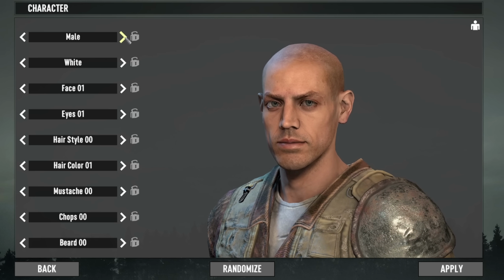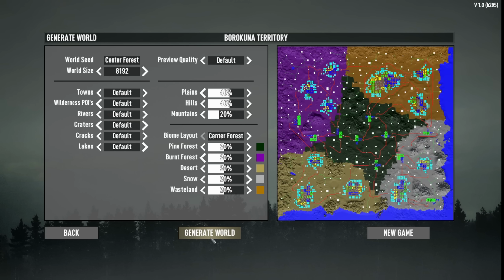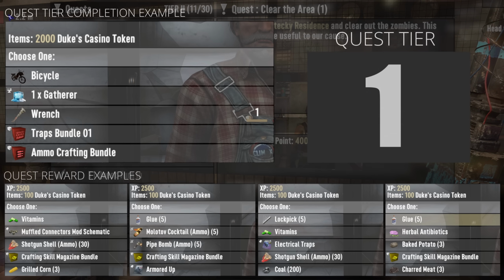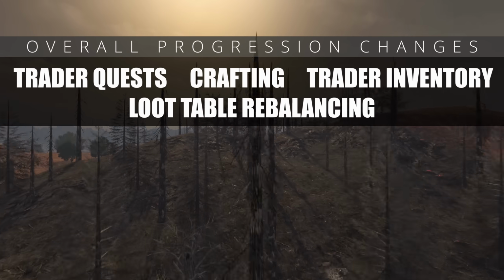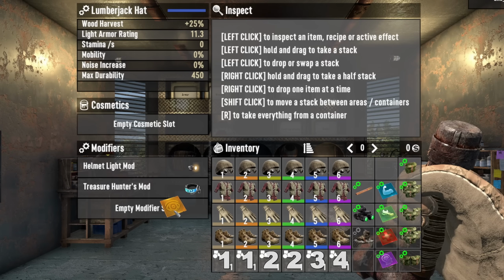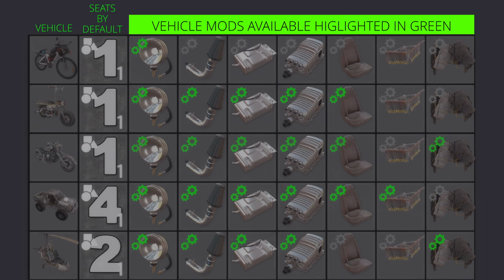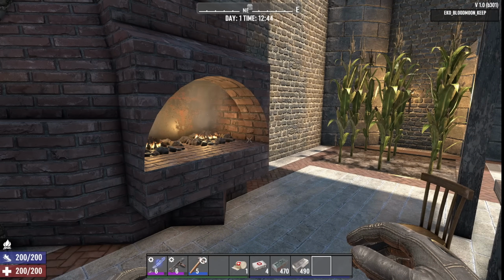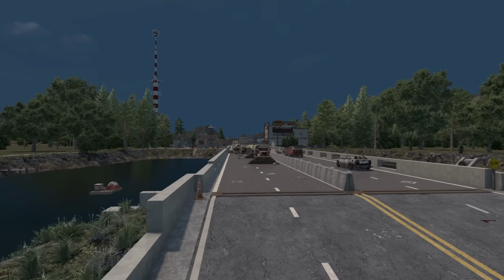What's New in 7 Days to Die 1.0? Full Feature Breakdown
The wait is over and 7 Days to Die 1.0 is here!  I'll cover every feature in the patch notes and a handful that aren't!  Join me down in the comments for any questions you may have!  Also for those looking for a server to join, we'll be kicking off a new 1.0 server on Monday (6/24) along with experimental public release.

Chapters:
0:00 Into
Graphical Changes
0:18 New Character Model
1:45 Plant & Animal Model Updates
2:17 Zombie Variants
2:44 New Demo Zombie
3:19 Gore System
Gameplay Changes
3:33 Random World Gen
4:28 Border Updates
4:53 Challenge System
6:09 Trader Quests & Inventory
9:34 Updated Crafting
11:18 New Armor System
17:43 Vehicle Overhaul
20:06 Performance
21:37 Quality of Life Improvements
23:06 New Voice Lines
23:59 New POIs
25:04 Thanks & Closing